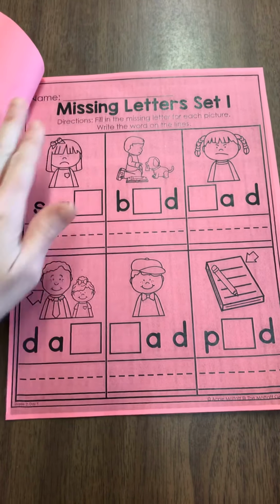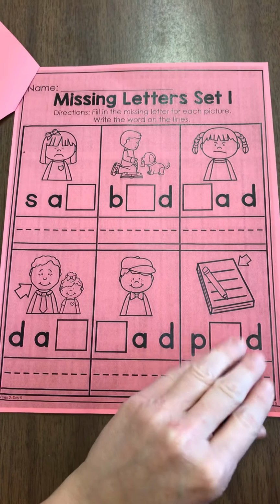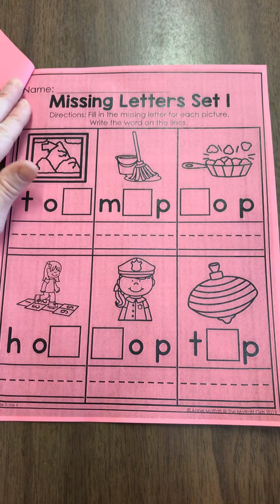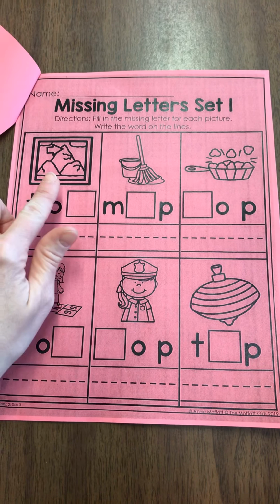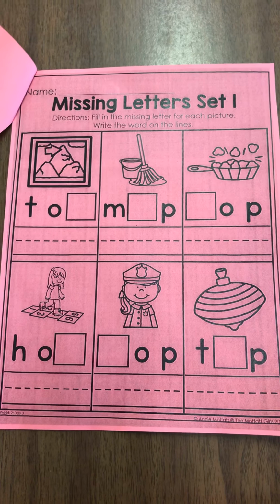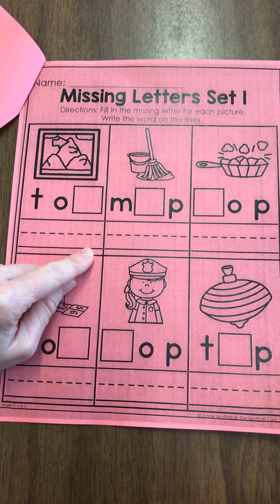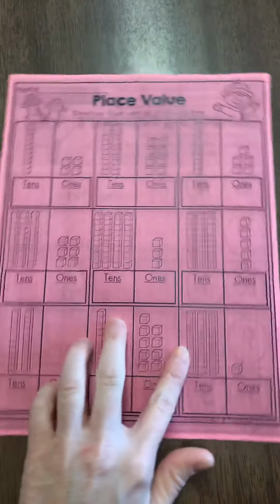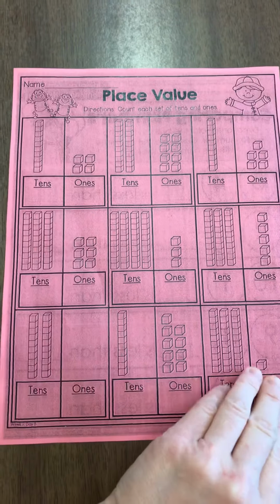Take Home Packets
Giving directions for the packets that were sent home 3/13.